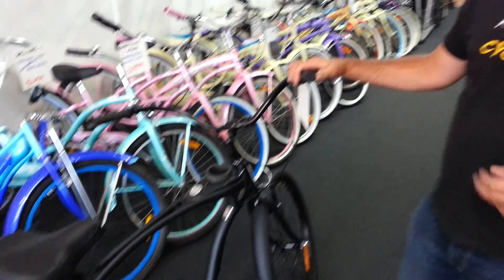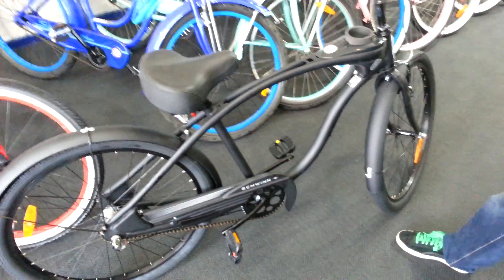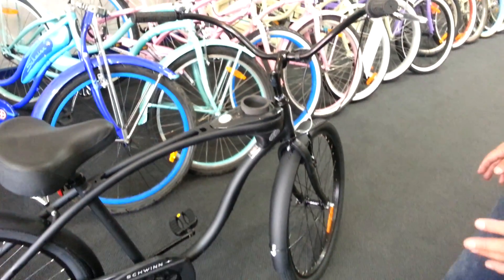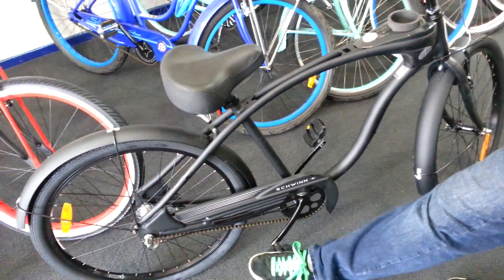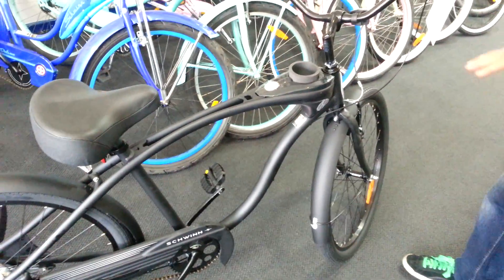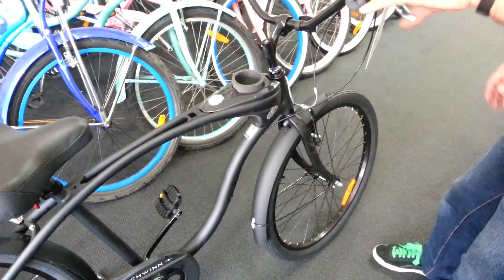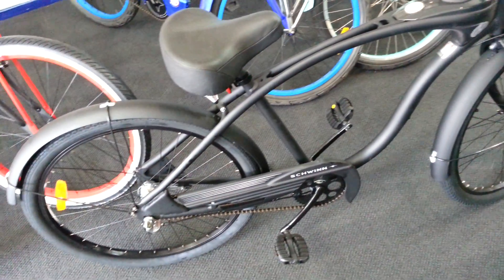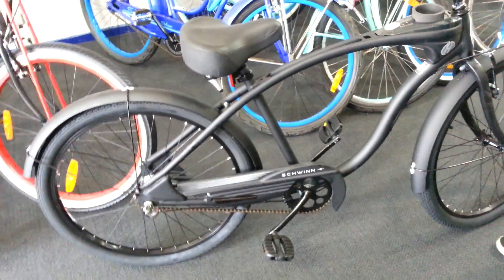Schwinn Hornet 2013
Schwinn Hornet 2013 sorry about crap audio